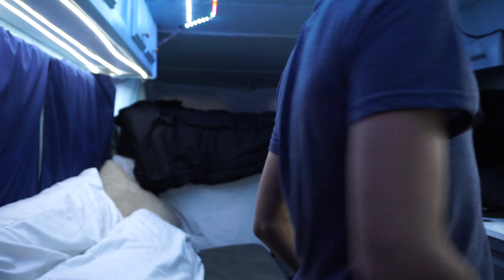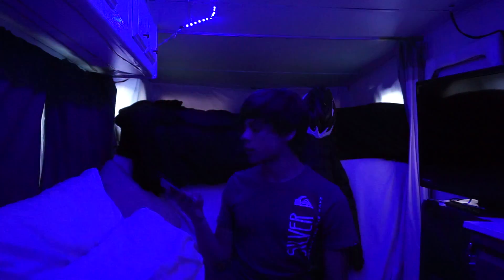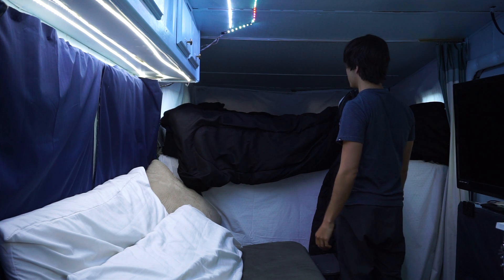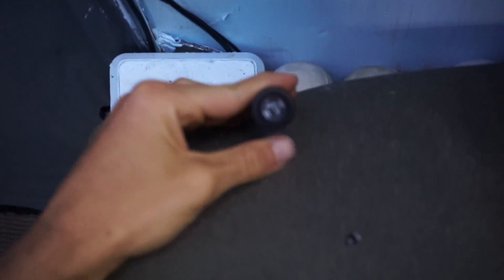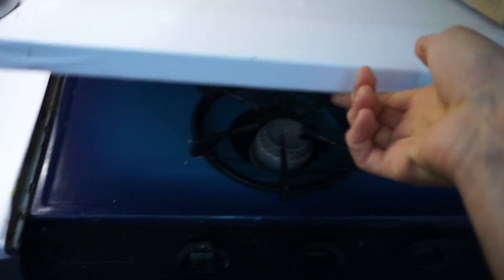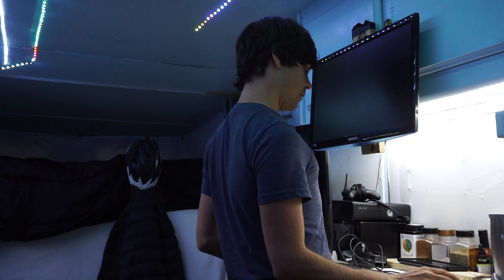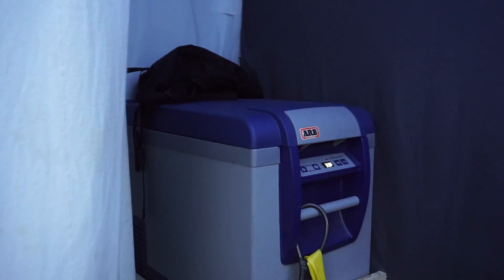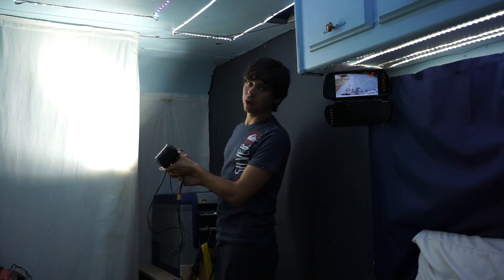Tour of my toyota RV (older video)